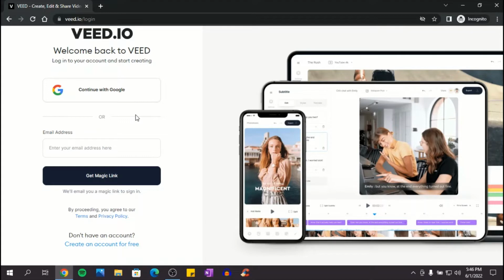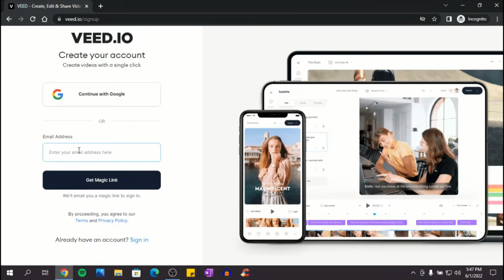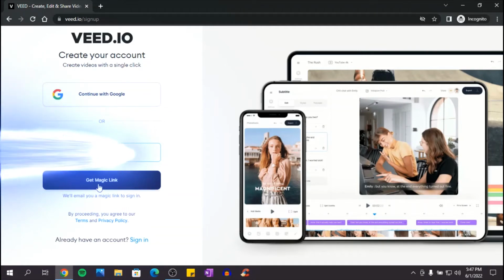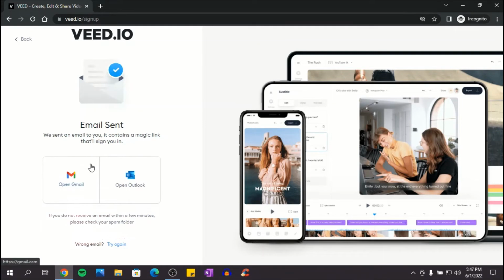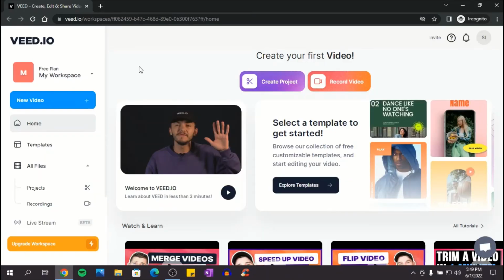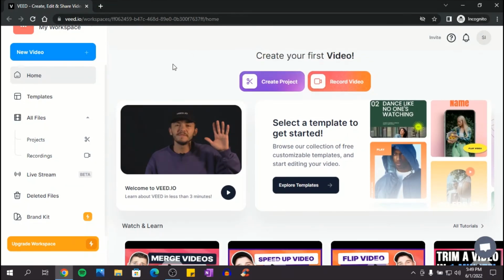How to Create a VEED Account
In today's video I'm showing you guys how to create a Veed account.